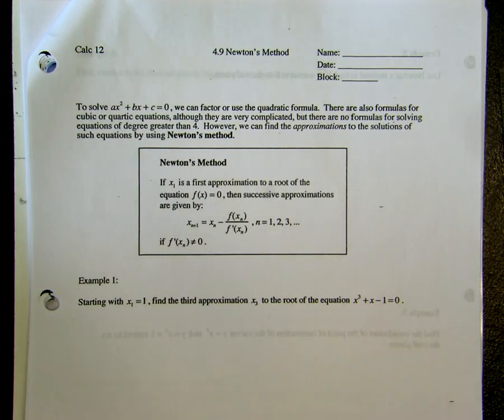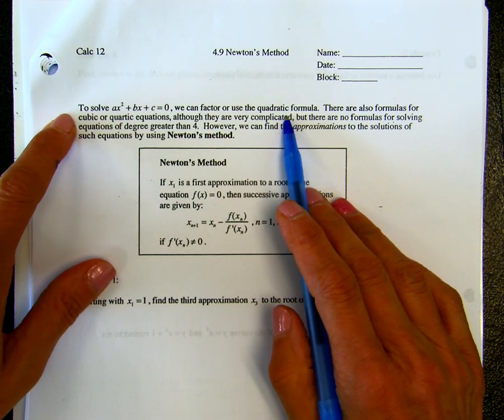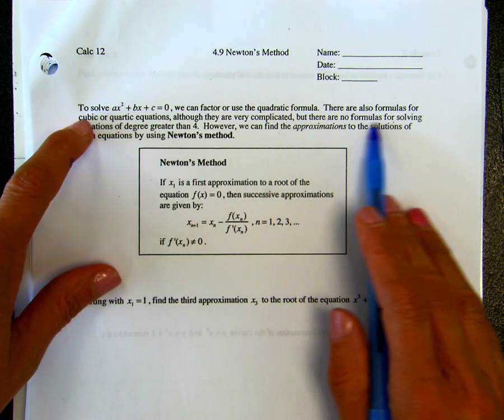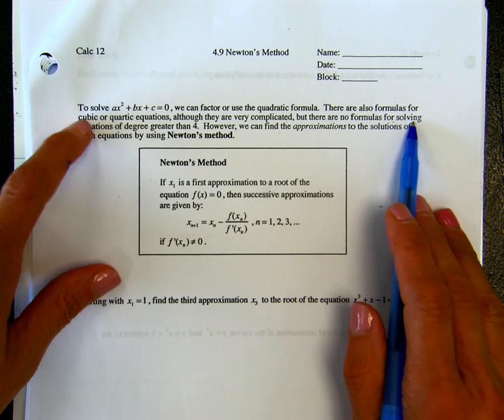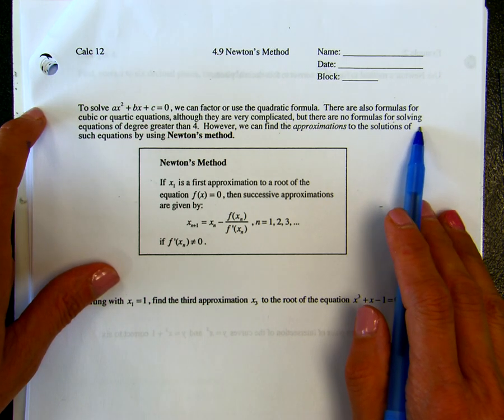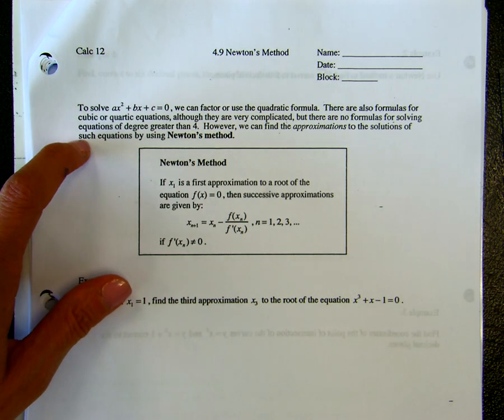calc 12 newton 4 9a